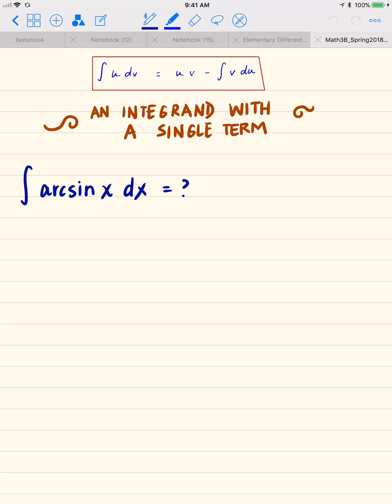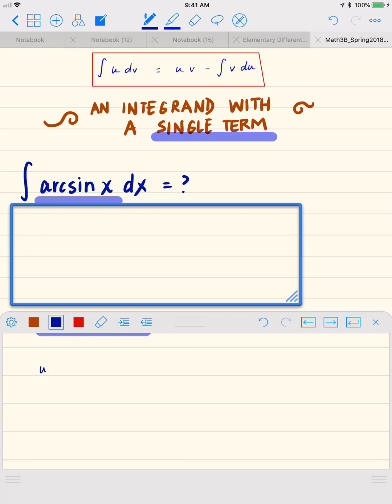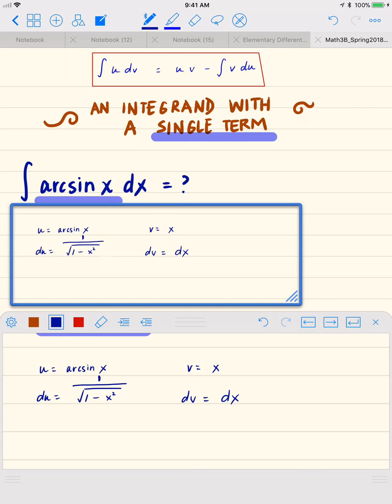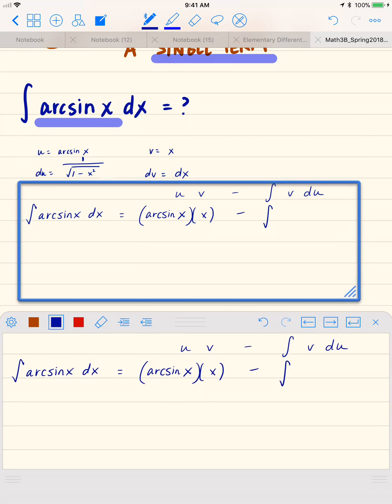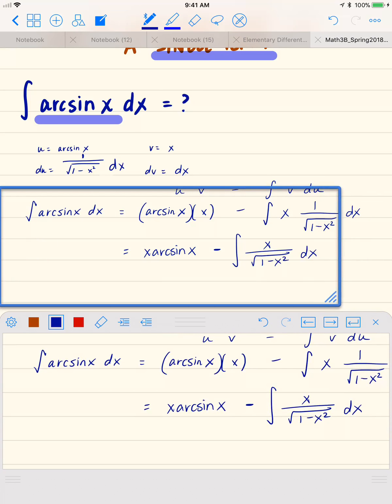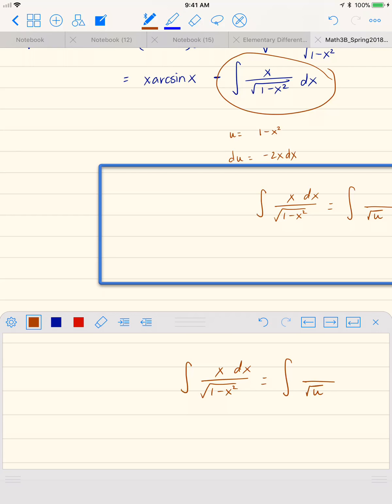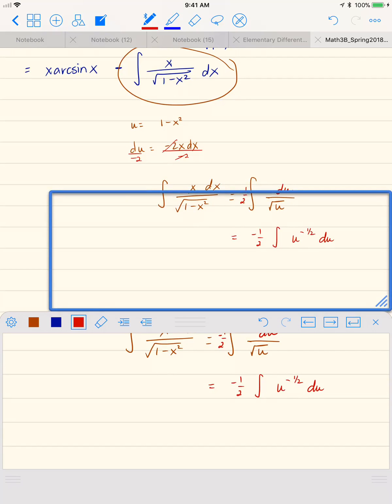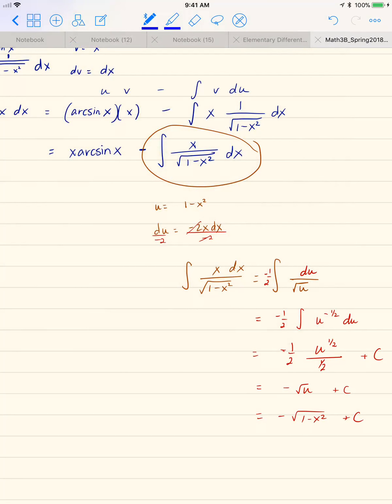IBP Single Term Integrand (Ex 1)